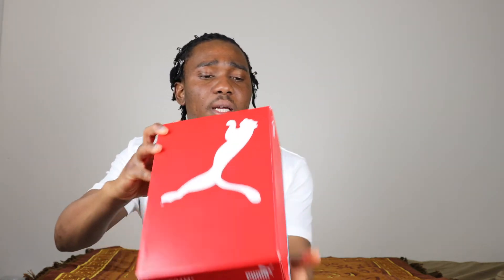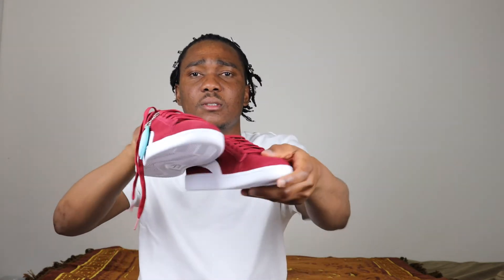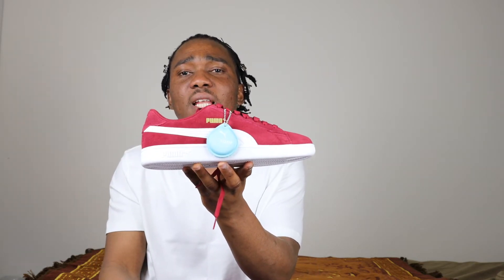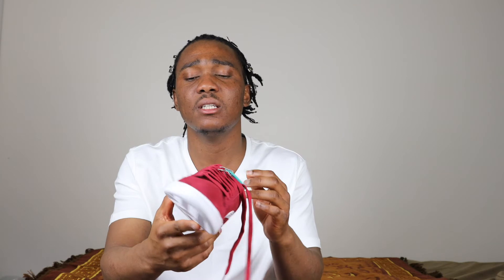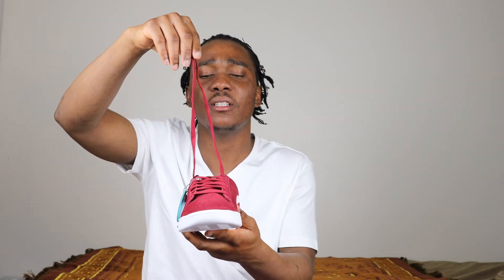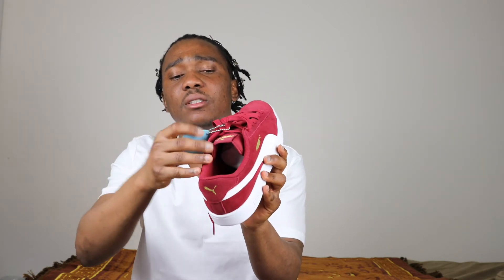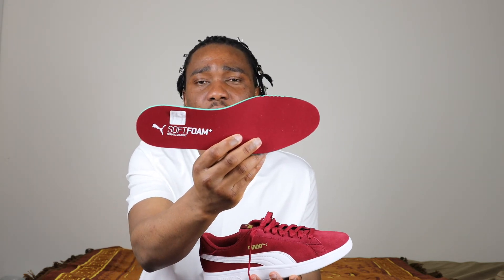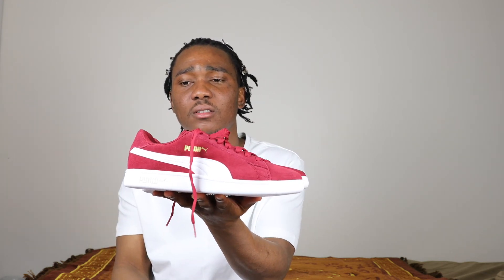PUMA SMASH V2.(BURGUNDY/WHITE/GOLD)